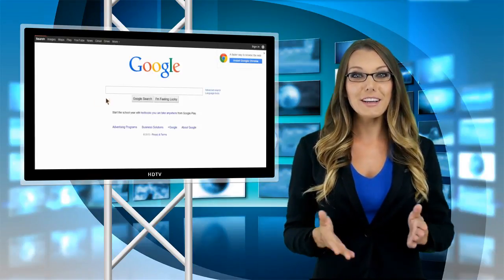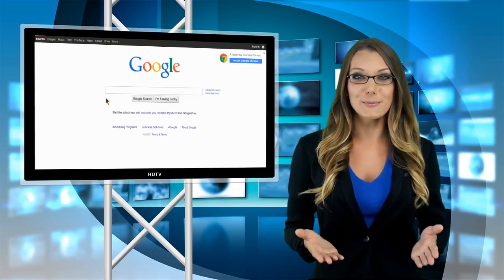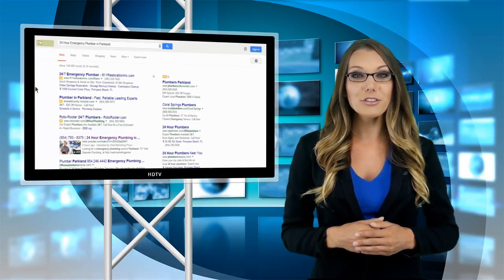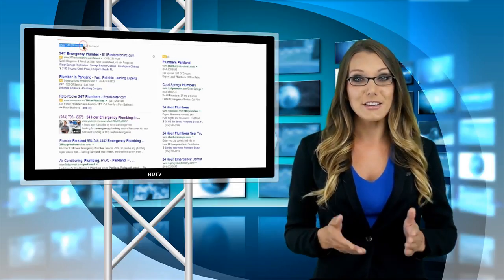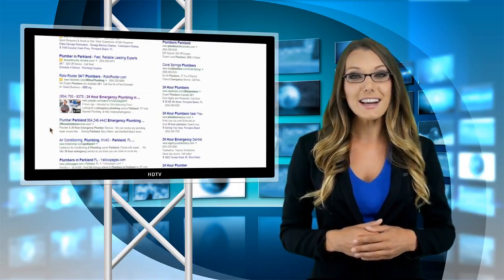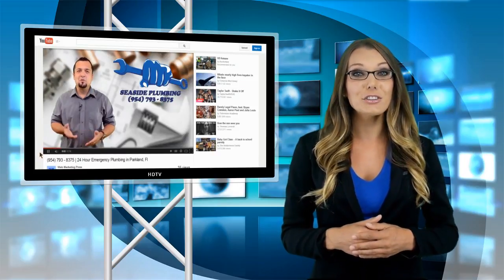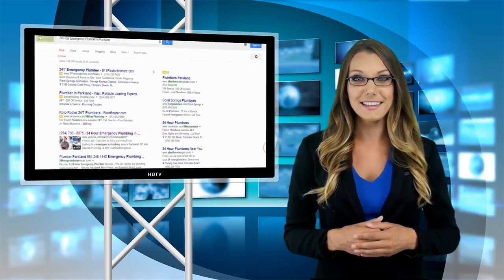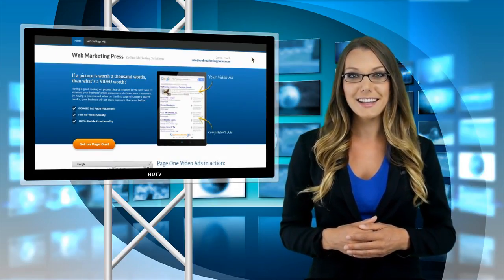Farrier Trailers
Looking for farrier trailers? Look no further! We are the biggest retailer of farrier trailers in all of North America! We make farrier trailers designed to fit your needs.

Our farrier trailers are customized and unique for each customer. We have over 30 years of experience in designing and manufacturing farrier trailers.

When looking to purchase a farrier trailer, some pf the things to consider are the material it is made from as well as the welding job of the farrier trailer. A good farrier trailer will last you for many years.

Purchase your next farrier trailer from us!